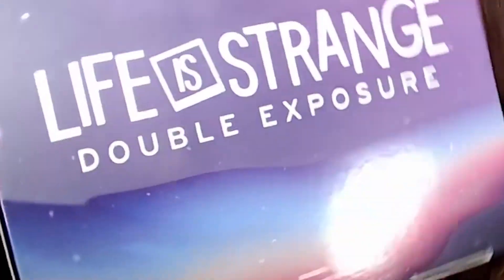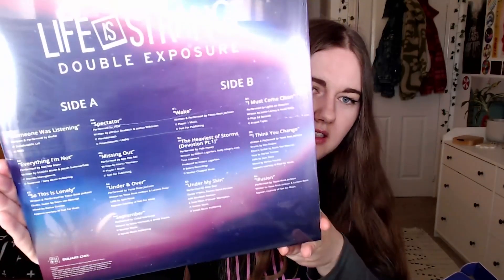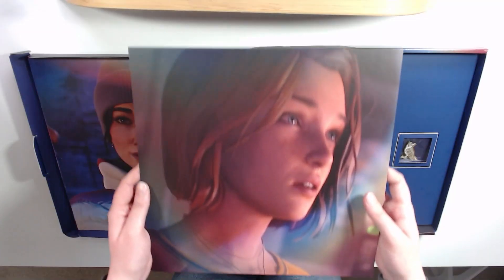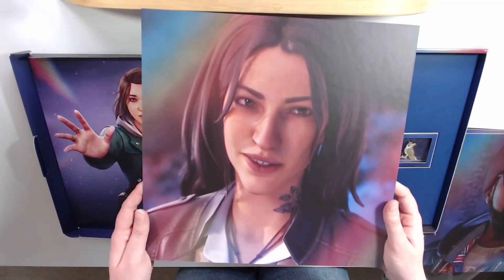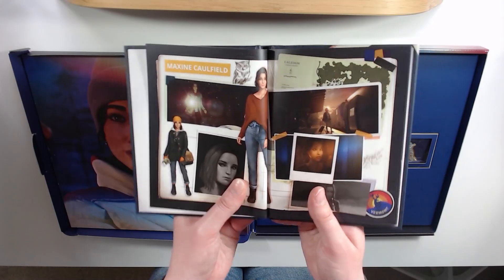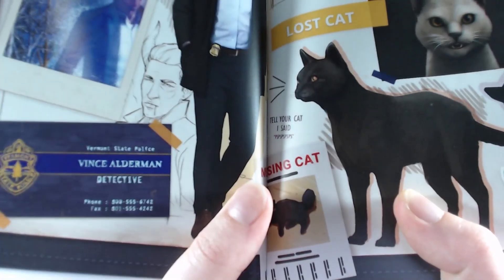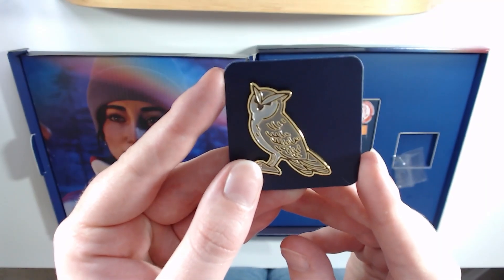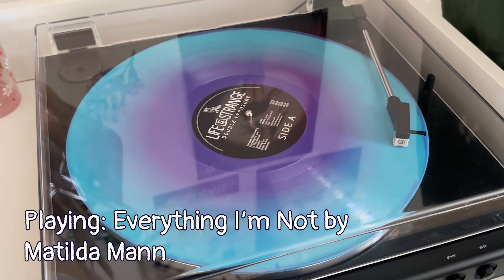Life is Strange: Double Exposure Collector's Box Unboxing